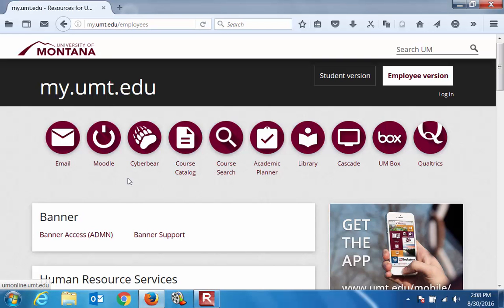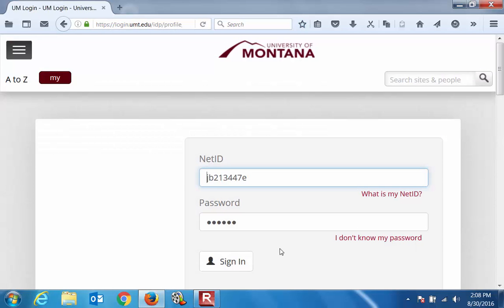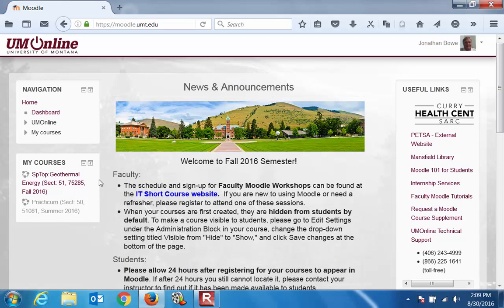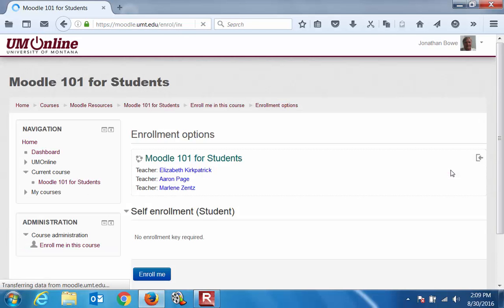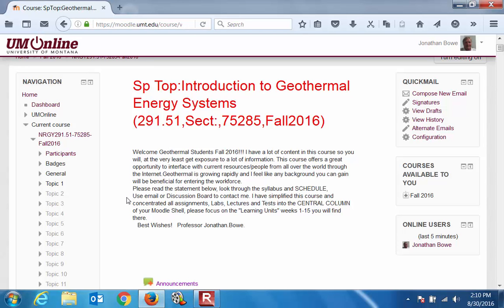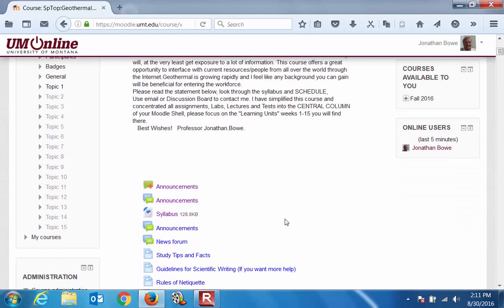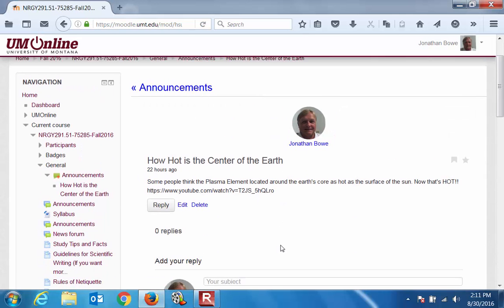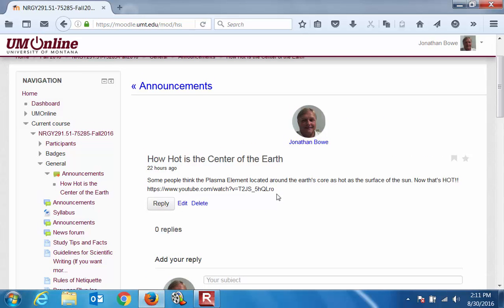Lecture02_Topic01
To the Core of the Earth